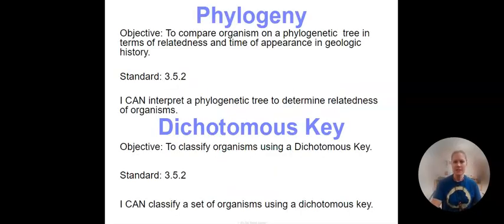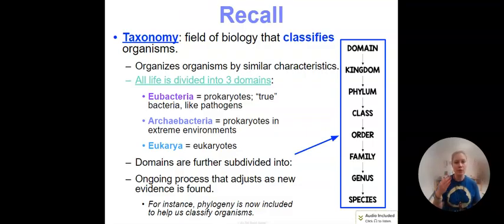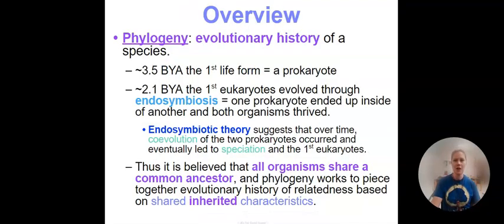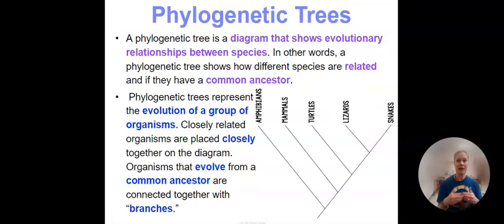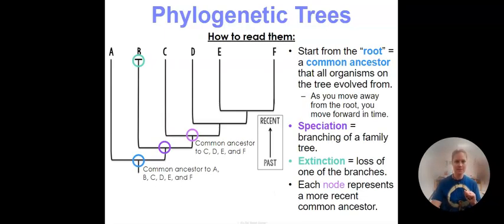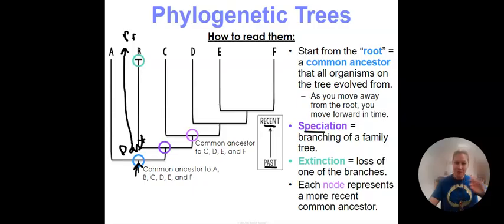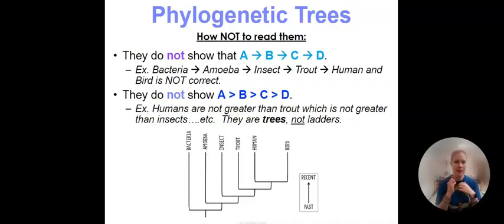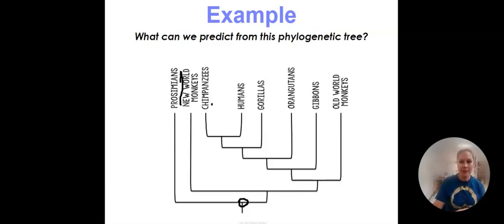Phylogeny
Understanding phylogenetic trees